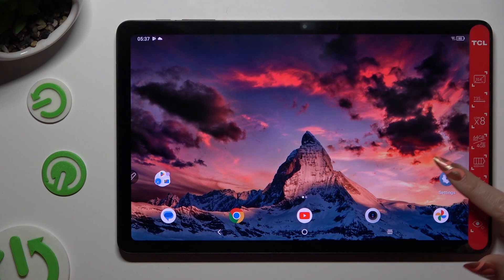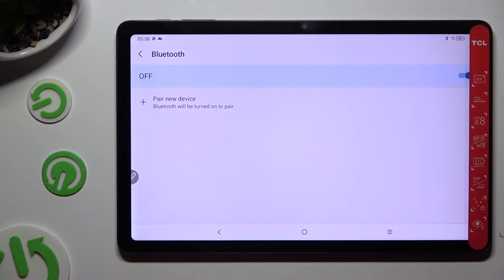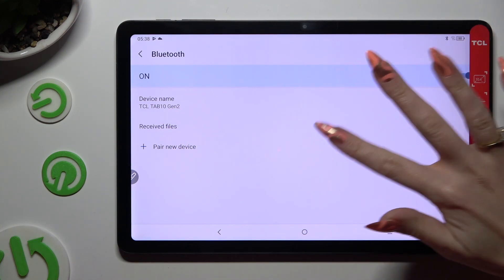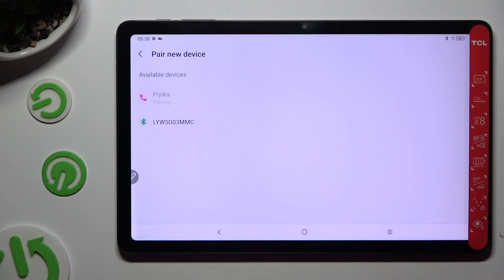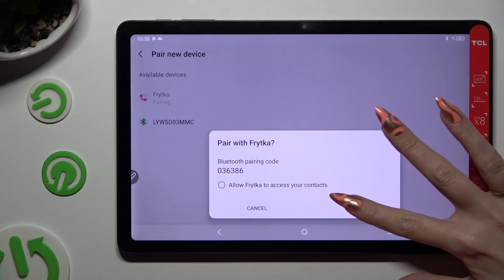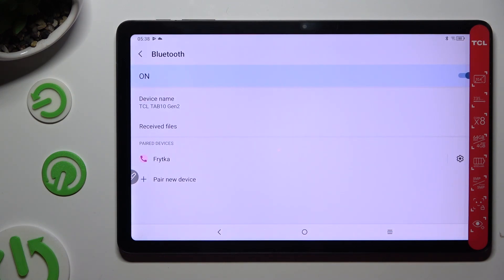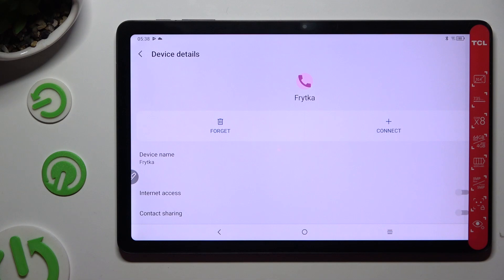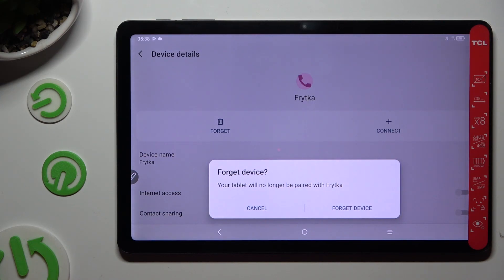How to Connect Bluetooth Device on TCL Tab 10 Gen 2?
Find out more:
This tutorial offers a comprehensive guide on how to pair and connect Bluetooth devices with the TCL Tab 10 Gen 2 tablet. Users will learn the step-by-step process to enable Bluetooth, search for nearby devices, pair and establish connections with various Bluetooth-enabled devices such as headphones, speakers, keyboards, or other peripherals. The tutorial aims to assist users in seamlessly connecting and utilizing Bluetooth devices with their TCL Tab 10 Gen 2 for enhanced functionality and convenience.

Where can users access Bluetooth settings on the TCL Tab 10 Gen 2?
How can users pair Bluetooth devices with the tablet?
What benefits does connecting Bluetooth devices offer for users?
Can users pair multiple Bluetooth devices simultaneously?
How can users troubleshoot common Bluetooth pairing issues?